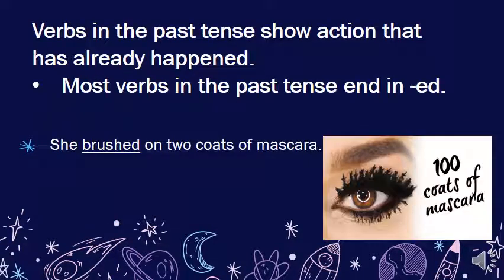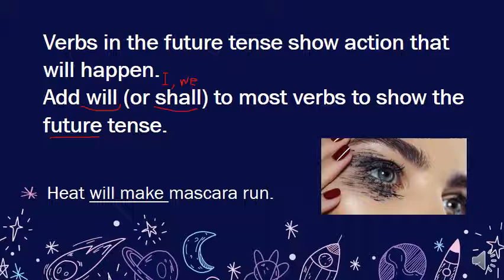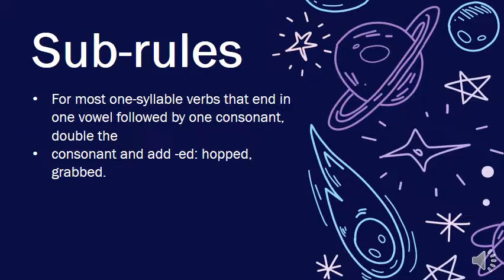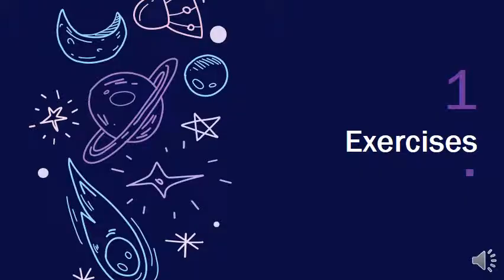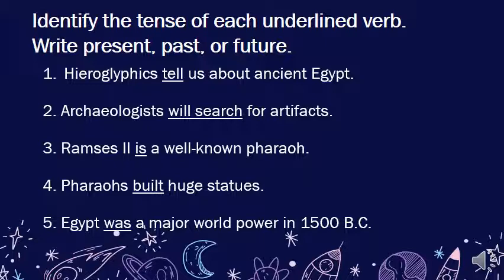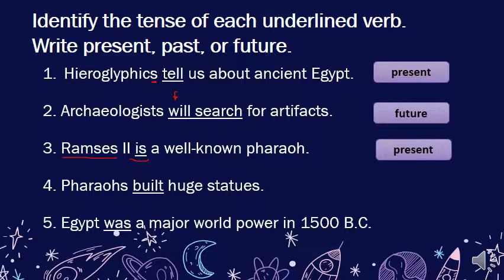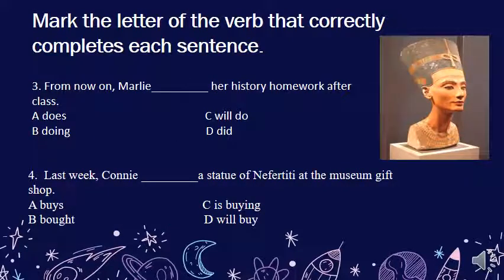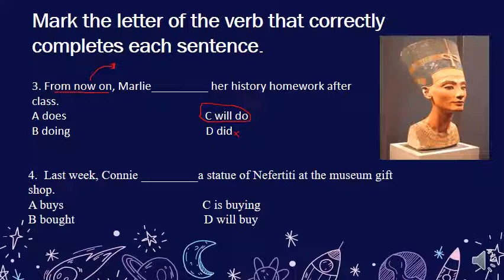Present, Past, Future Tenses, grade 6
grammar, grade 6